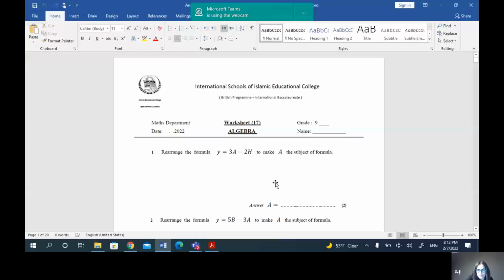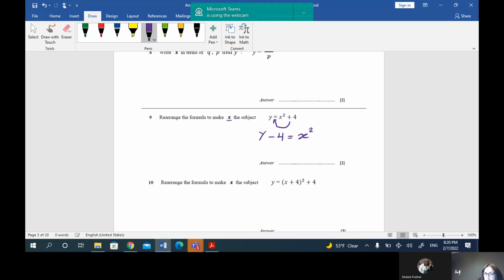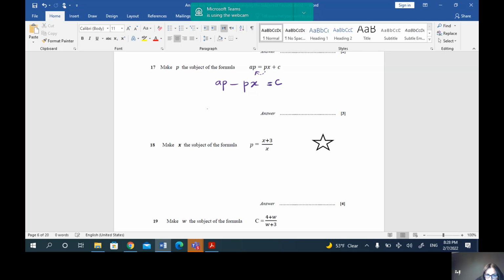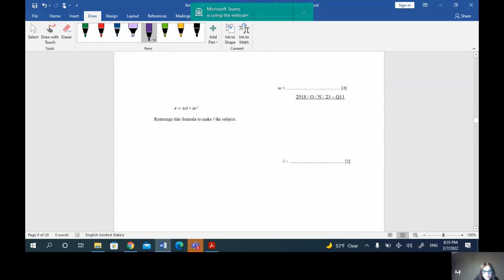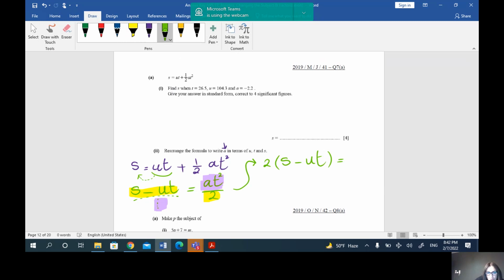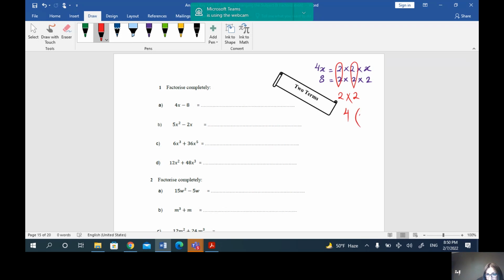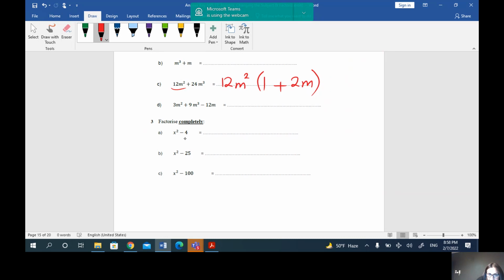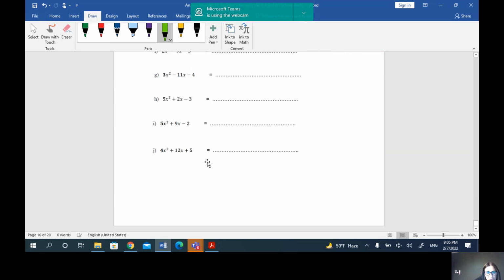Changing the Subject Formula